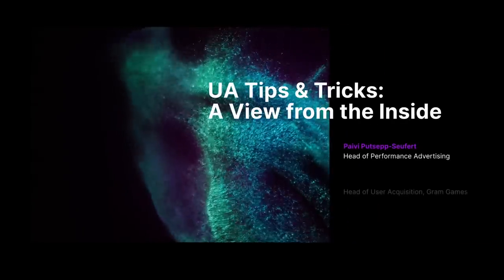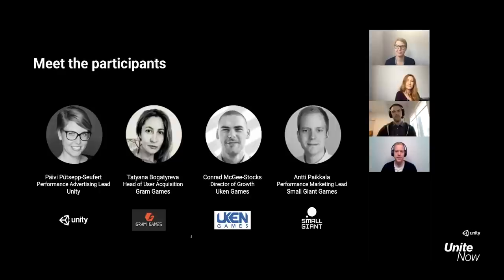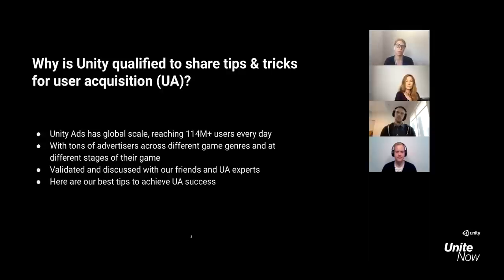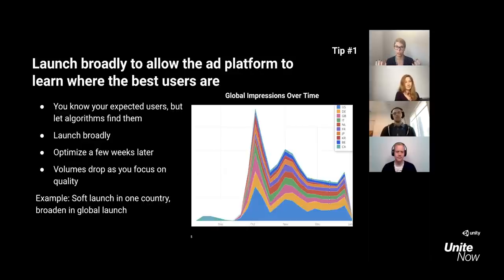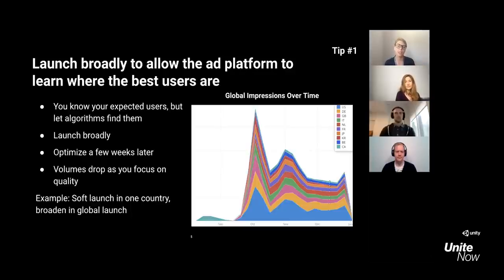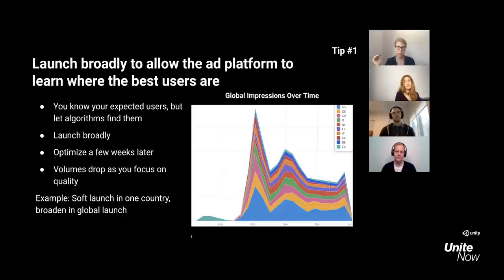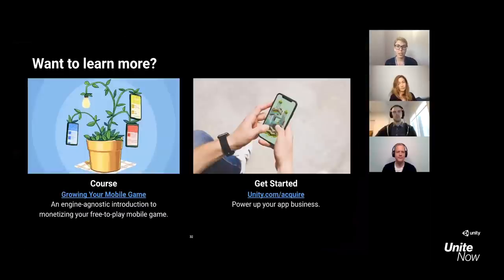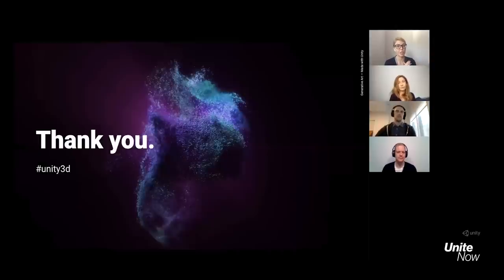UA tips & tricks: a view from the inside with Gram Games, Uken, and Small Giant | Unite Now 2020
Acquiring the right players and leveraging different channels and partners can be hard. In this session, Paivi Putsepp-Seufert, Unity's head of performance marketing, shares her best tips for user acquisition (UA) based on insight from advertisers. She’s joined by other UA leaders to share their success tips.

Speakers:
Paivi Putsepp-Seufert - Head of Performance Advertising, Unity Technologies
Tatyana Bogatyreva - Head of User Acquisition, Gram Games
Conrad McGee-Stocks - Director of Growth, Uken Games
Antti Paikkala - Performance Marketing Lead, Small Giant Games

Did you find this video useful? Room for improvement? Let us know

Check out the Unite Now page to be among the first to watch upcoming sessions